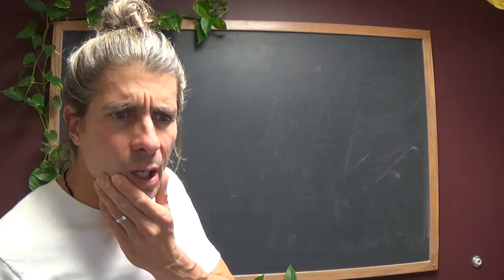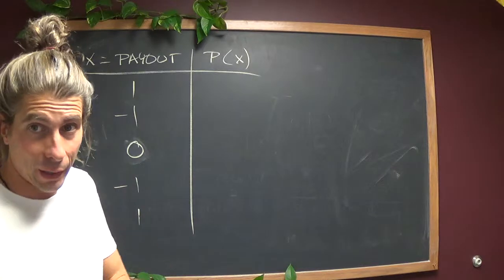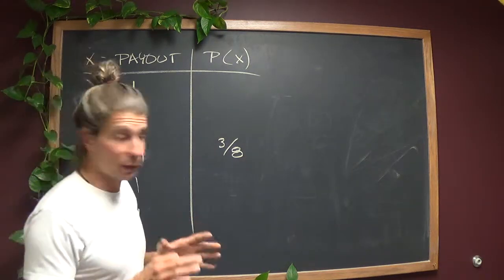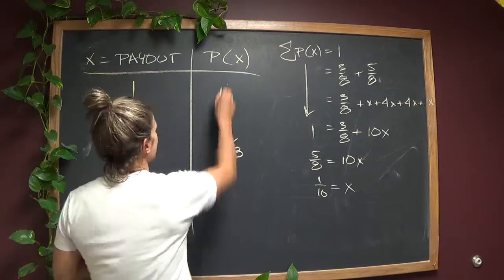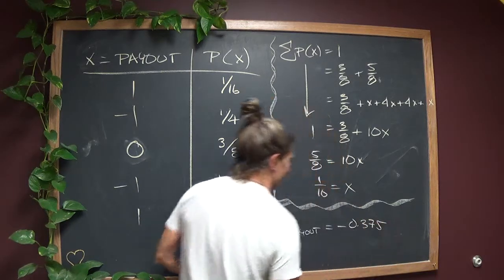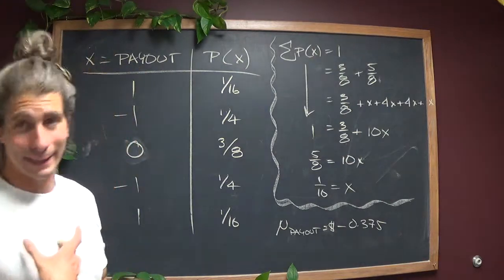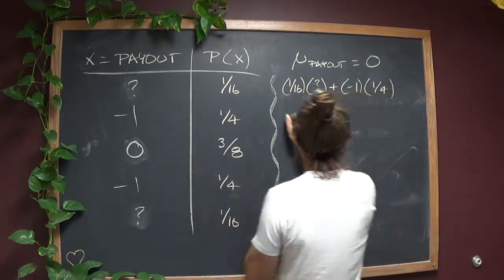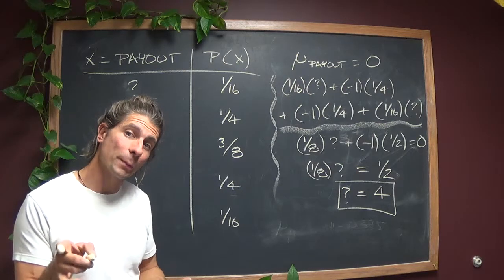MTH 243 (probability distributions - 4 coins)